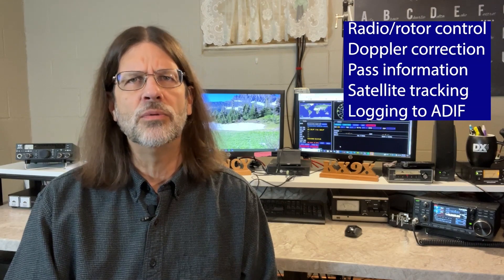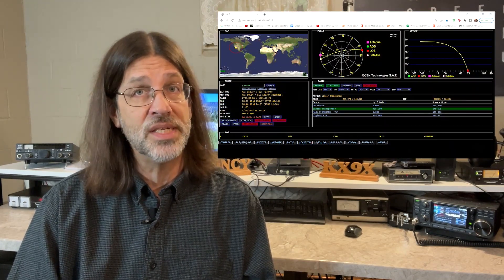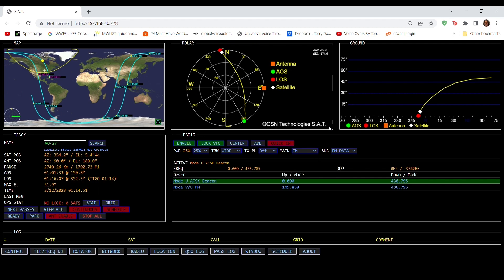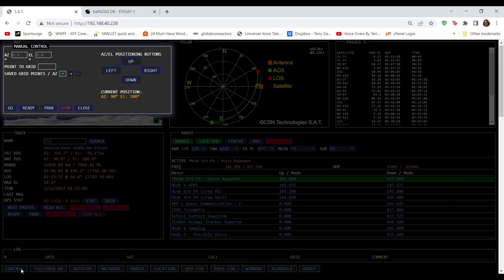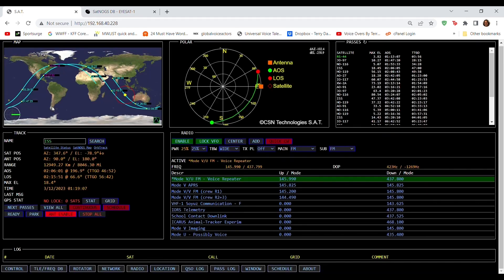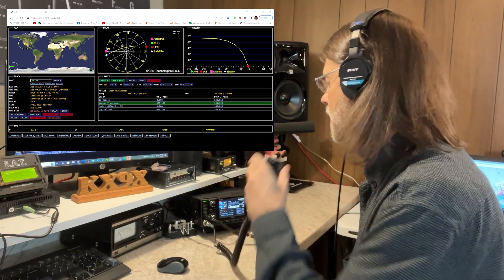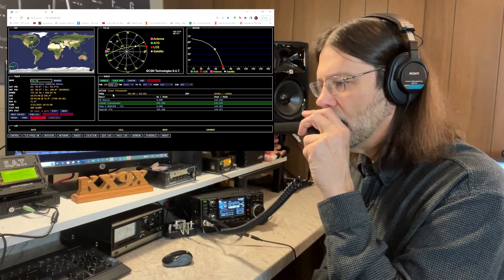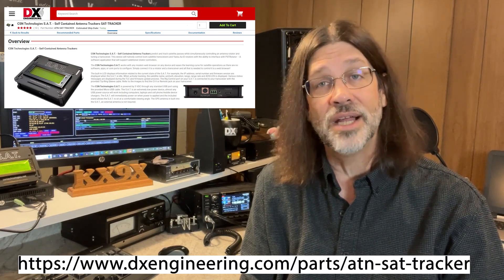CSN Technologies S.A.T. - Self Contained Antenna Trackers - Review by Sean Kutzko, KX9X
Longtime ham and amateur radio satellite afficionado Sean Kutzko, KX9X, takes a close look at the CSN Technologies Self-Contained Antenna Tracker (S.A.T.), a small but powerful device for making contacts using amateur radio satellites. Video includes a demonstration of KX9X making QSOs using the device during an actual satellite pass.